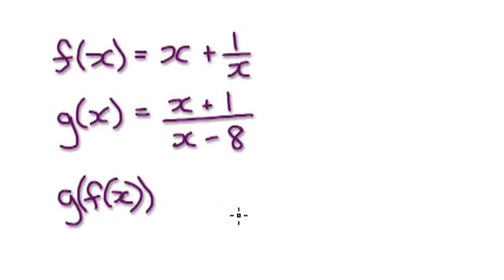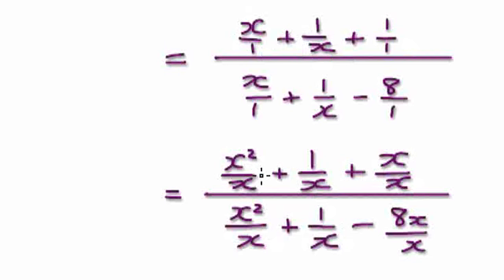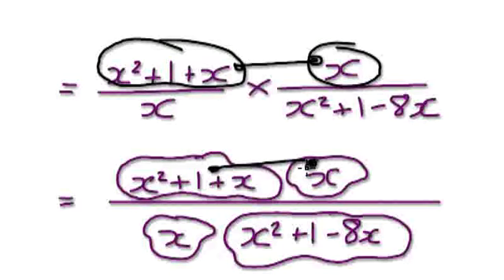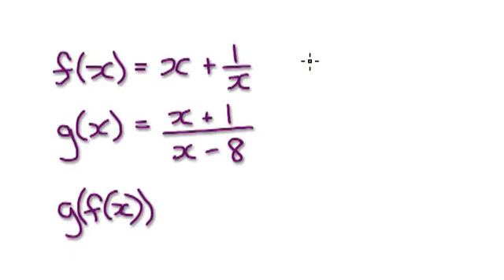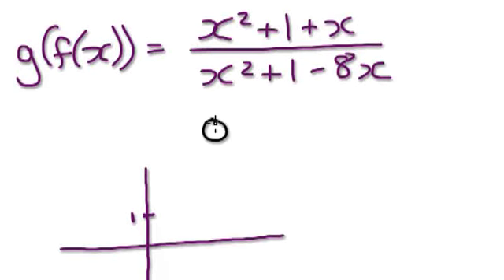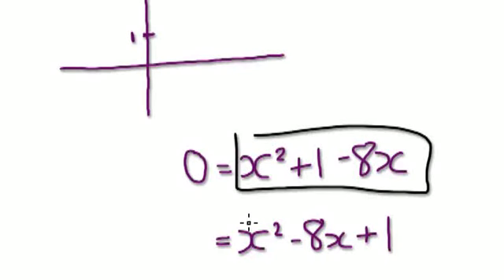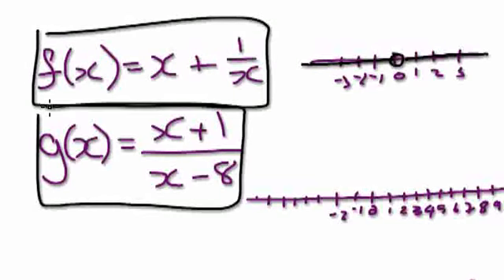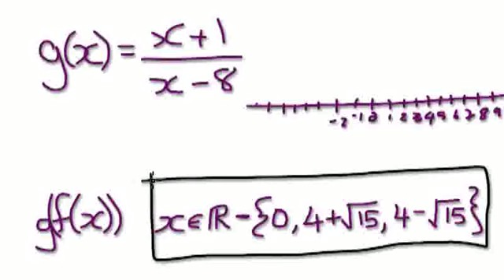Video 1070 - Domain of a Composite Function - Practice 5 (Hard)